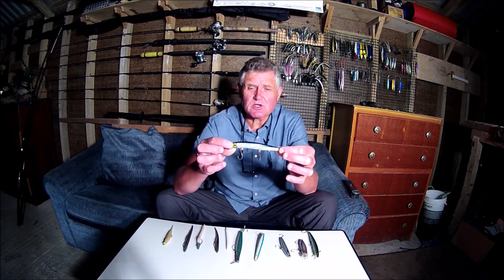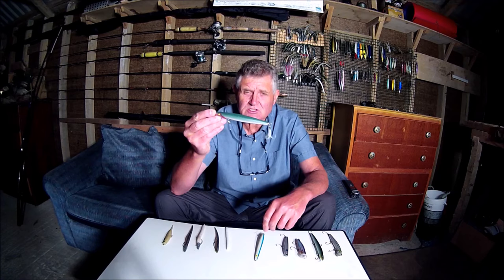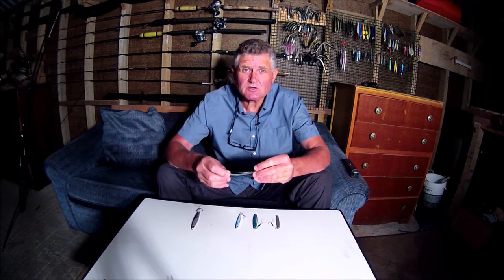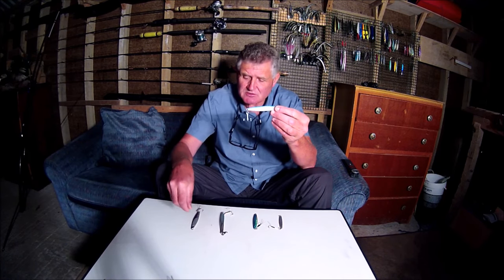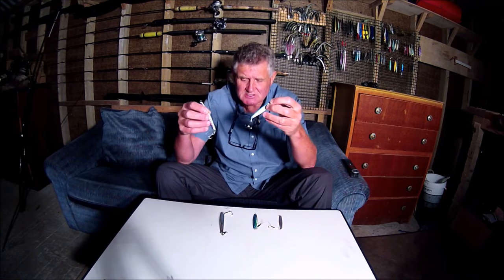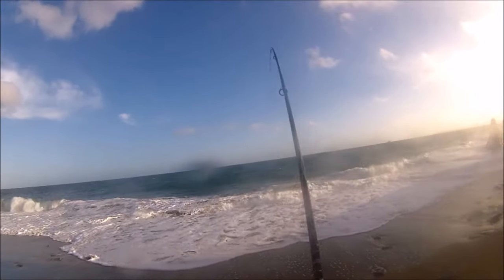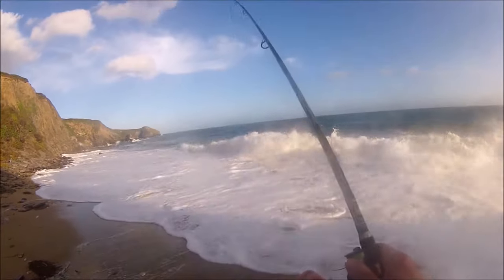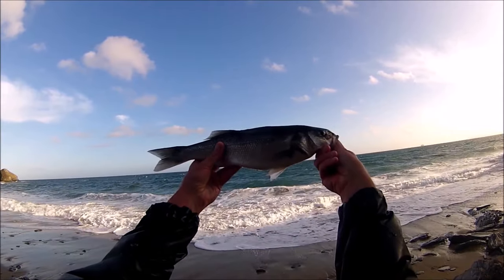Shore Fishing - Surf Fishing for Sea Bass with Metal Lures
When targeting Sea Bass from the beach metal lures can be very useful particularly when the conditions make it difficult to use plugs and soft plastics such as when there are strong winds and heavy seas.  In this video, I talk about the use of metal lures (jigs and casting jigs) and fish a surf beach on a very windy day.
Proudly Associated With:
iON Camera
Cornwall's only specialist kayak fishing supplier.